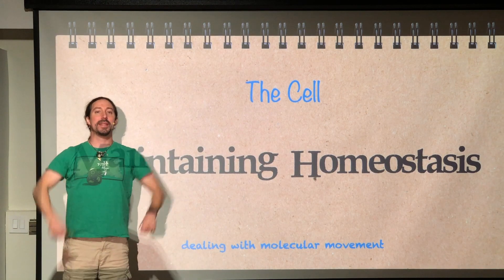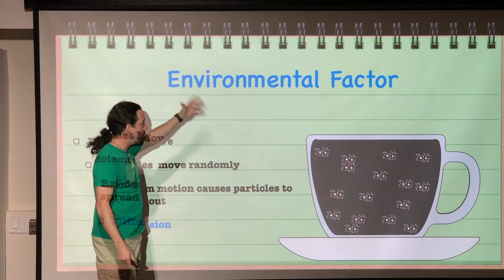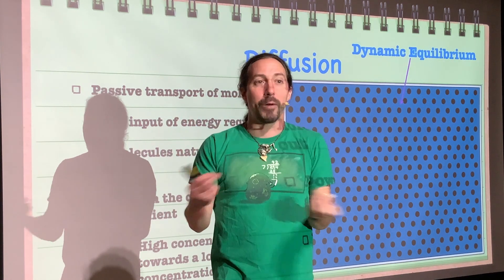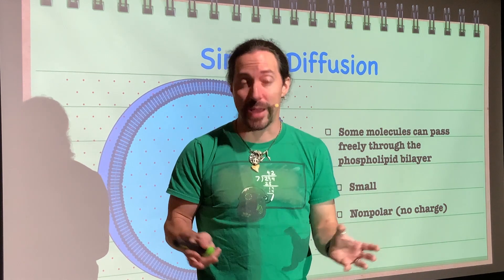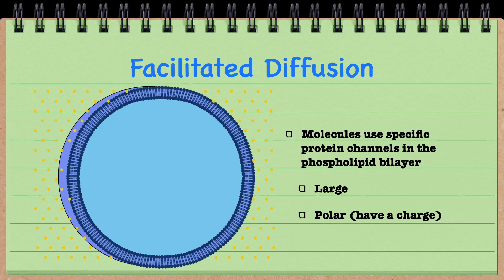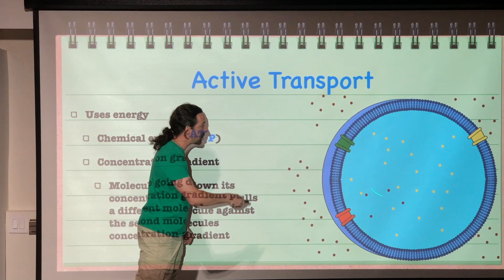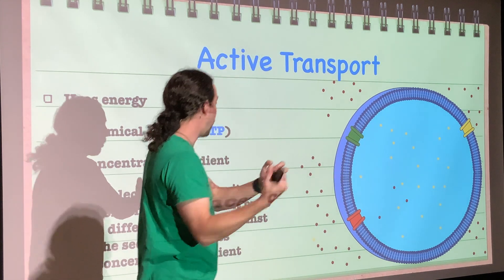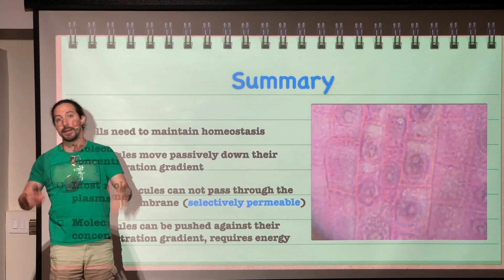Cells: Maintaining Homeostasis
This is the second video in our cells unit.  It is about how cells maintain homeostasis by controlling what enters and what leaves the cell.